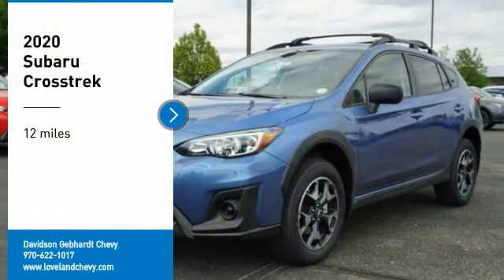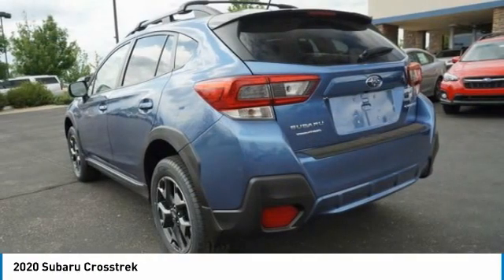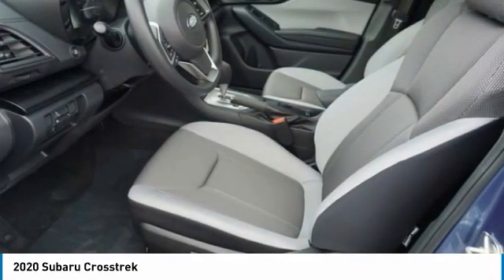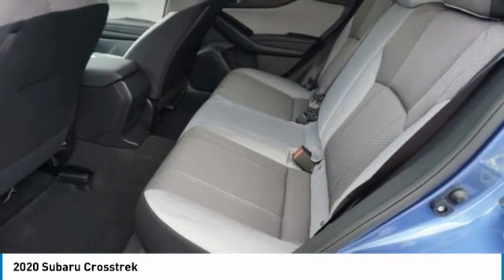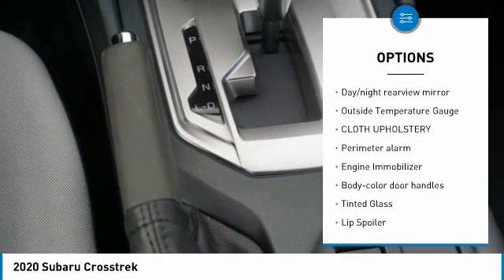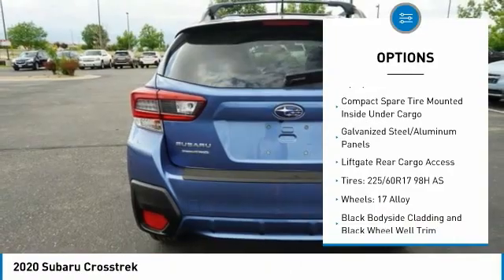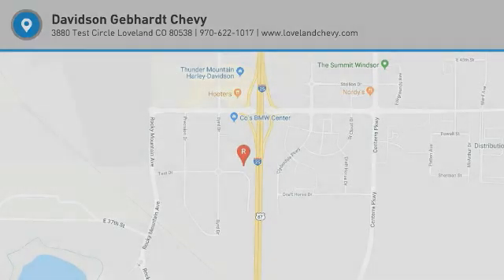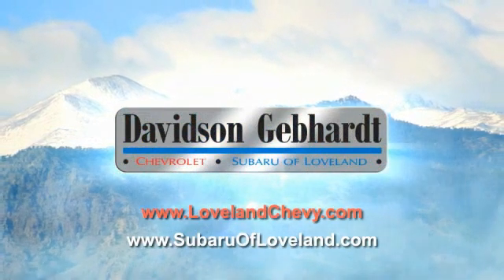2020 Subaru Crosstrek Loveland CO U20666